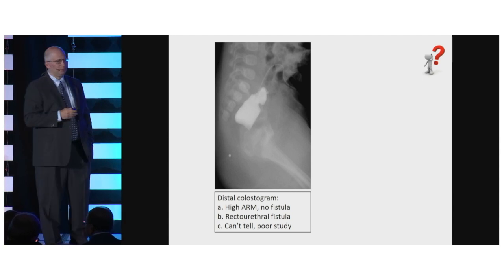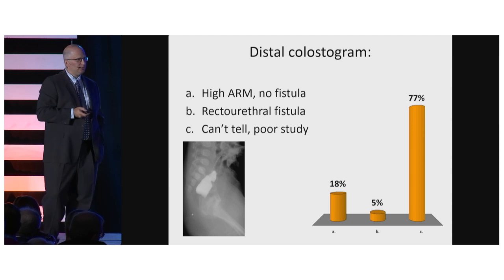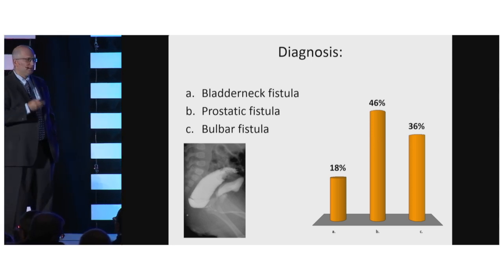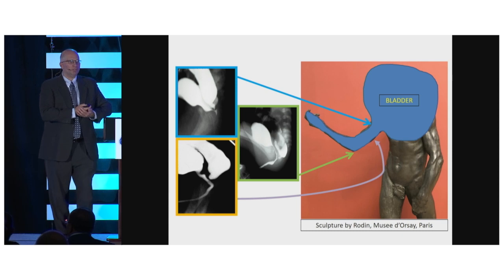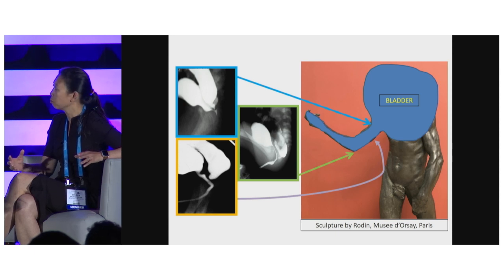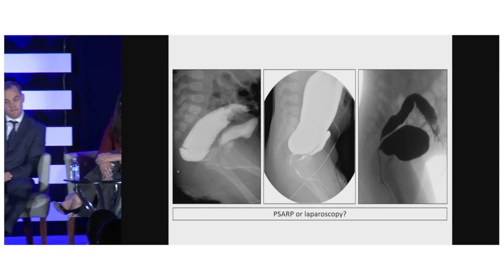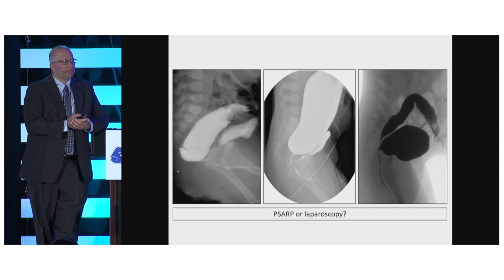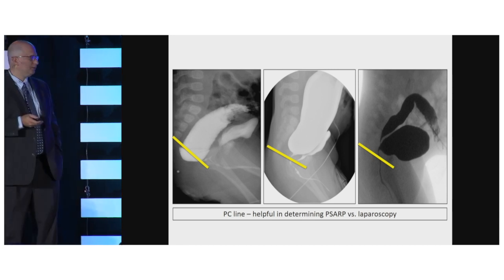ARM-Colostogram interpretation Colorectal session 2019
Marc Levitt moderates a panel discussion with Belinda Dickie, Michael Rollins, Donal Shaul, Caitlin Smith and Richard Wood who discuss the interpretation of the distal colostogram and its implication for operative approach.